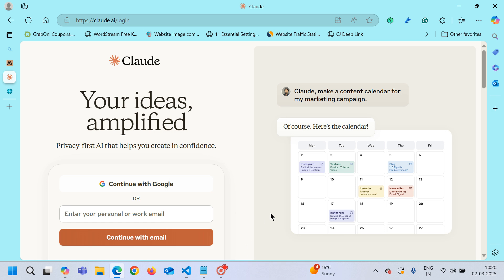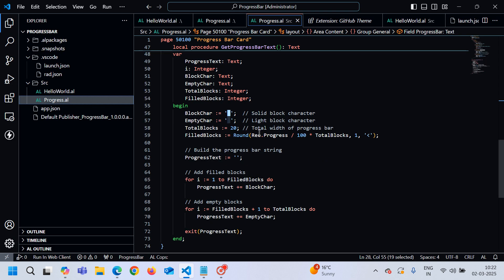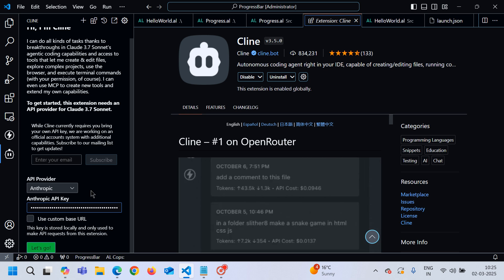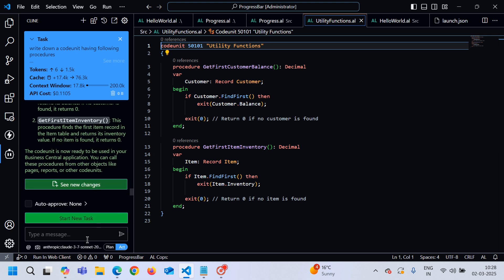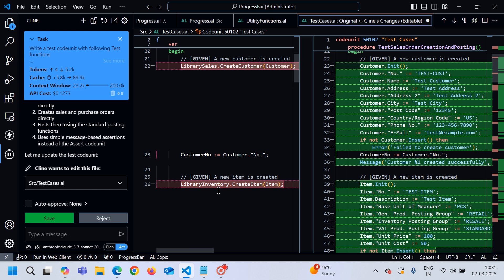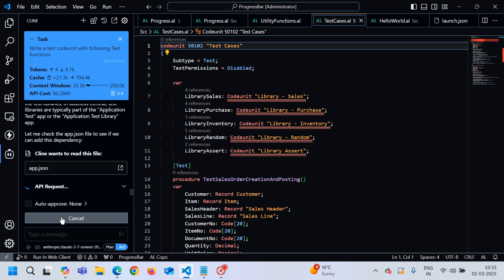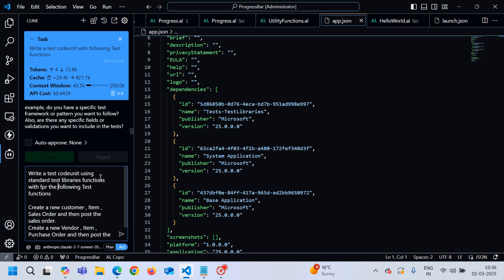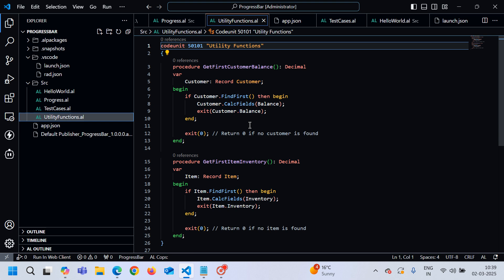Integrate Claude AI with VS Code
In this video , we have learnt about the Claude AI
1. How we can use it
2. How to integrate it with VS code